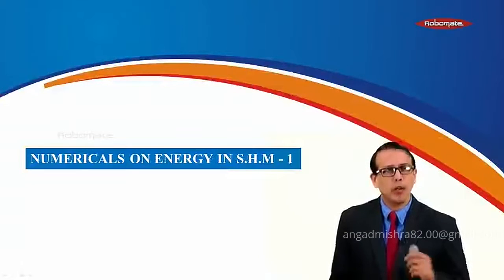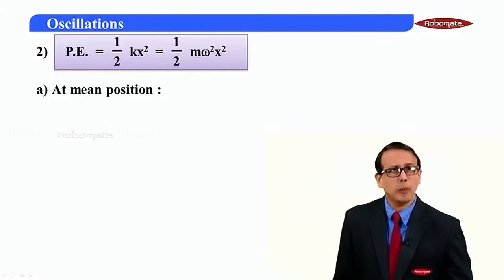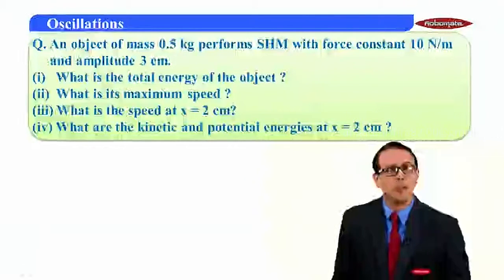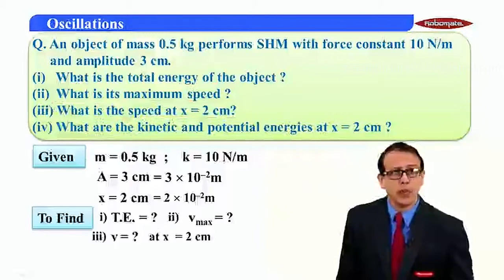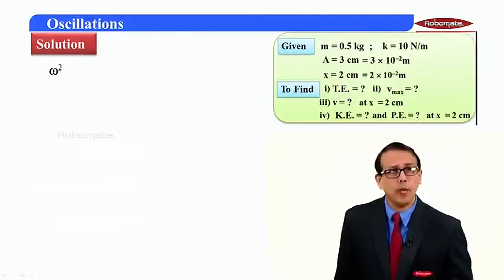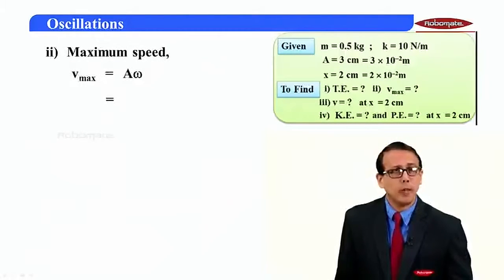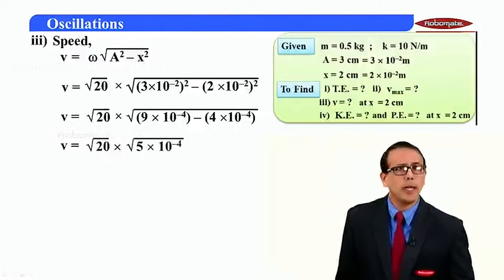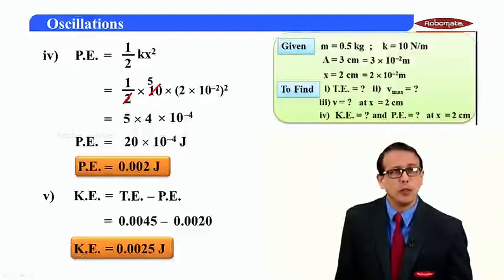Osl part 45